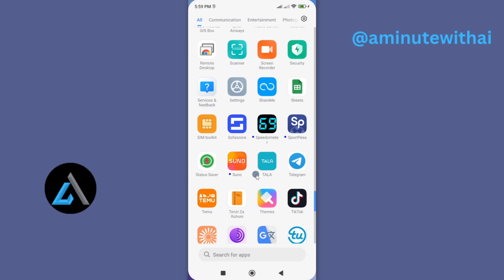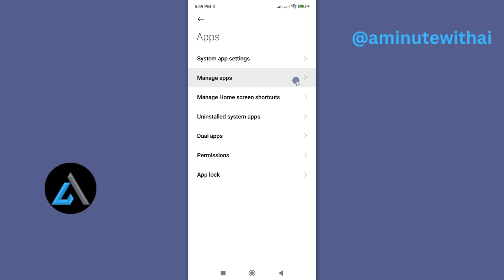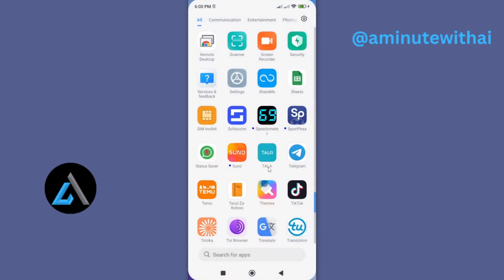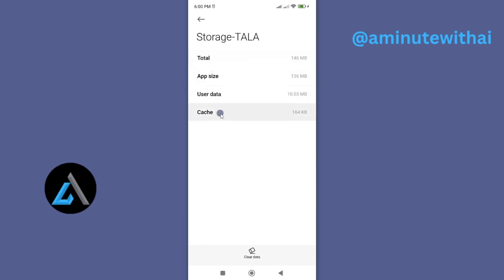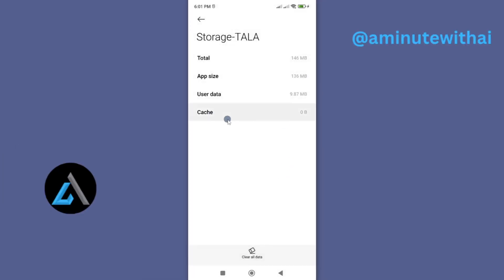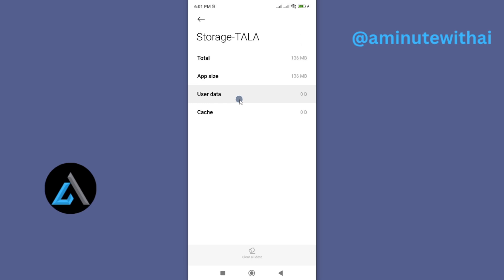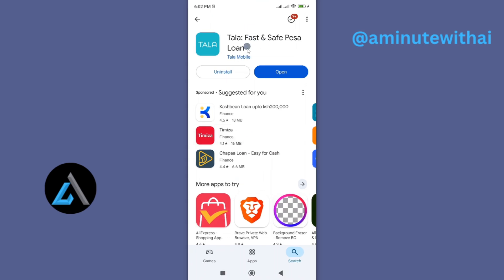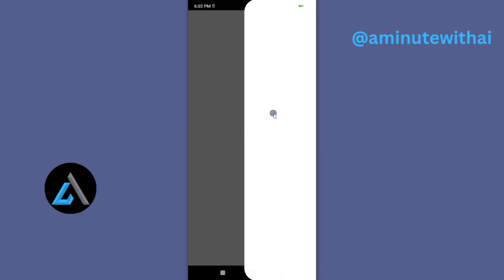How To Troubleshoot Tala App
Having issues with the Tala app? In this video, we show you how to troubleshoot and fix common problems such as login errors, app crashes, or failed transactions. Follow these quick steps to get your Tala loan app working smoothly again.